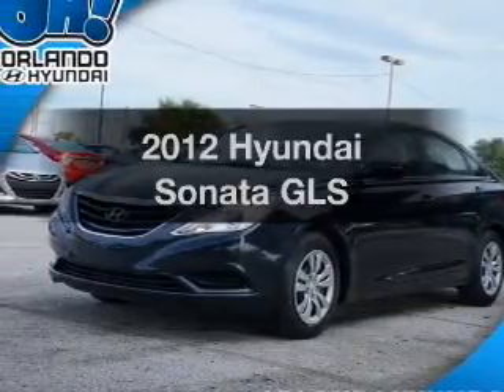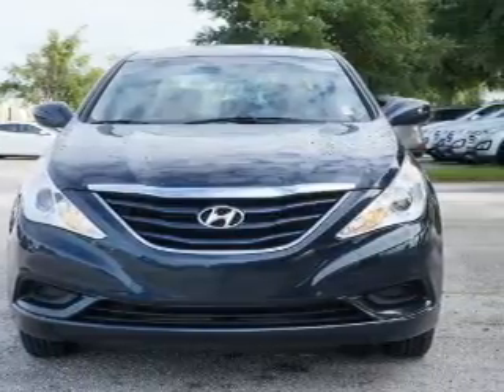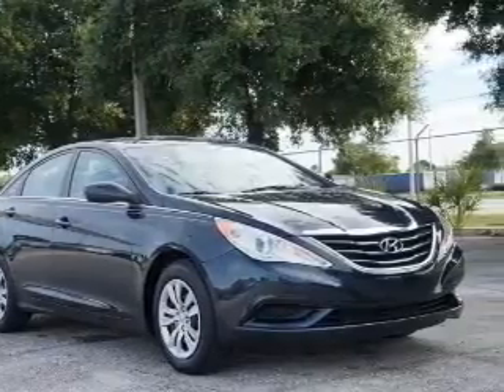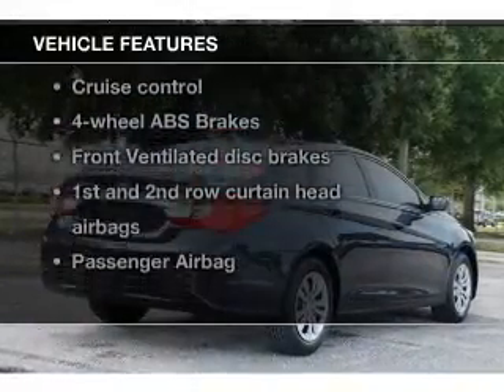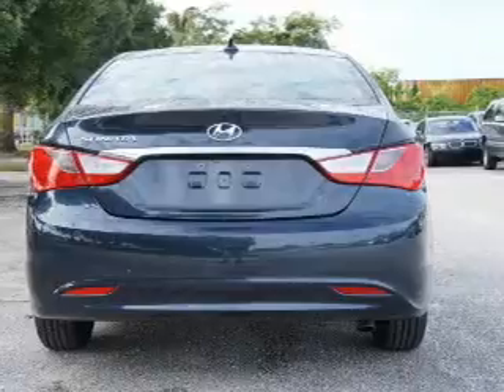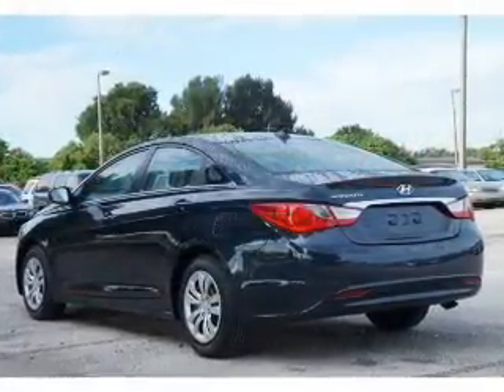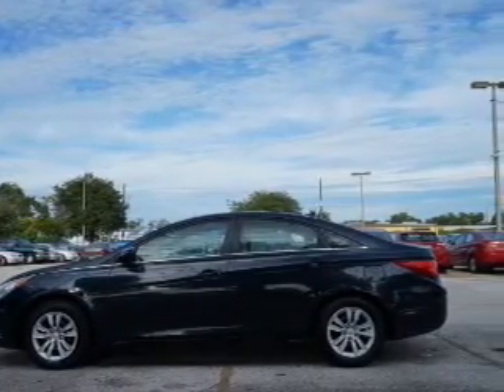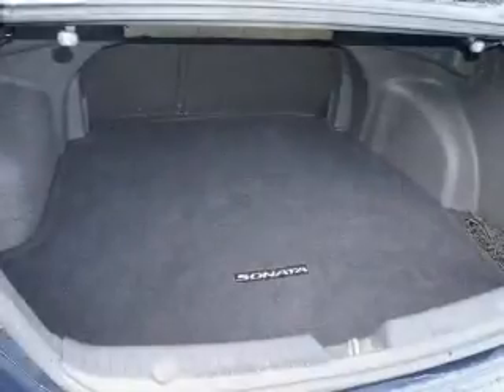2012 Hyundai Sonata - ORLANDO FL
Year: 2012
Make: Hyundai
Model: Sonata
Trim: GLS
Engine: 2.4 liter inline 4 cylinder 16 valve
Transmission: 6-Speed Automatic
Color: Pacific Blue Pearl Mica
Mileage: 41442
Address:
4110 WEST COLONIAL DRIVE